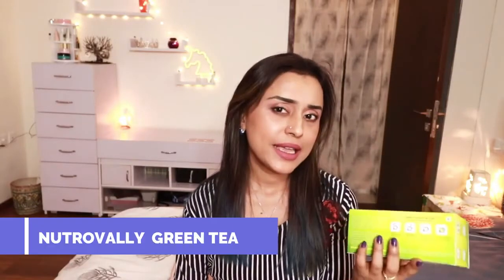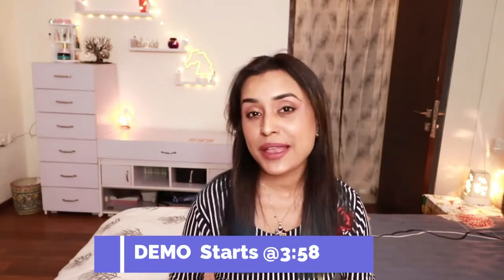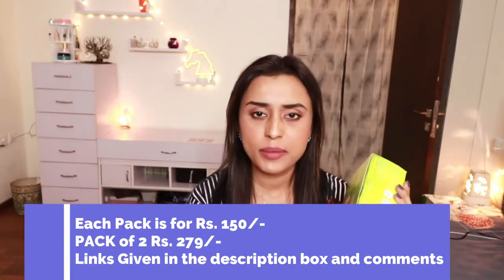green tea review for weight loss @TumpaBanerjee | ग्रीन टी के फायदे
NutroVally is an Art of Healthy Lifestyle, our motto is to create nutritious food for our consumers  that aids in reaching  weight management goals & also to live the life healthily. We believe  a healthy outside starts from  inside so we introduce a different range of nutritious products.

How to make Perfect cup of Green Tea?
👉 Place the NutroVally Green tea bag in a cup.
👉 Pour boiling water into the cup.
👉 Steep for at least 2 to 3 minutes or until you get the desired taste &amp; color.
👉 Enjoy your refreshing NutroVally Green Tea without milk &amp; sugar.

Note: Drink twice a day. (Or as much as you like after consulting your physician.) You can also enjoy
Cold Brew Green Tea.